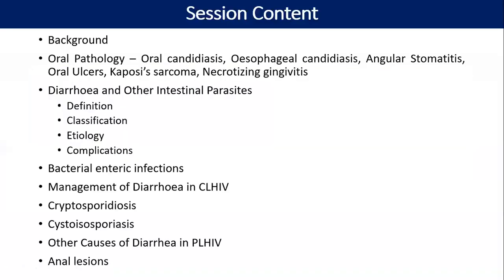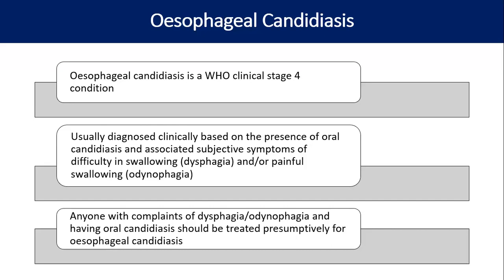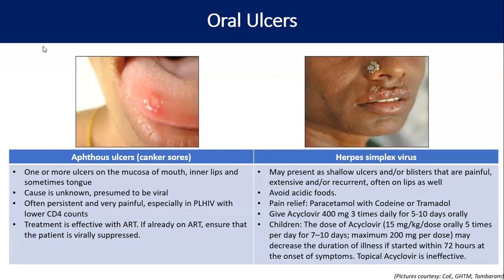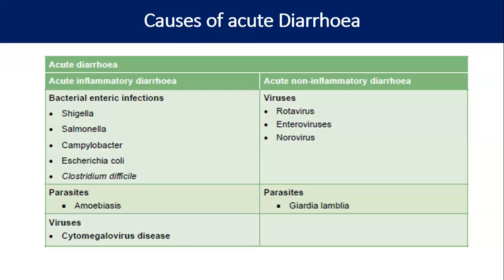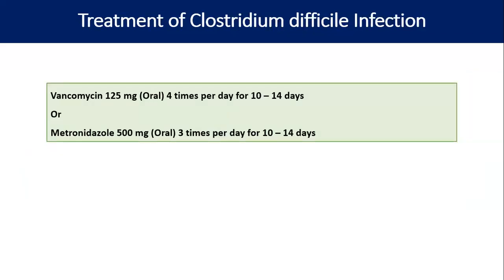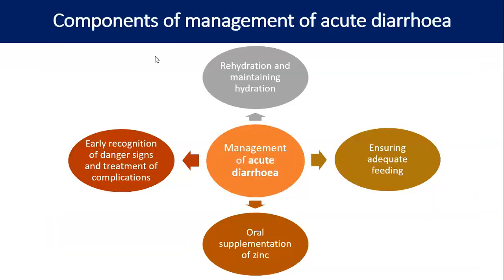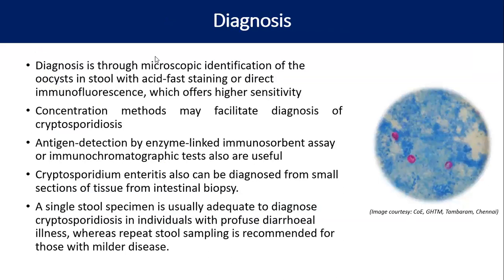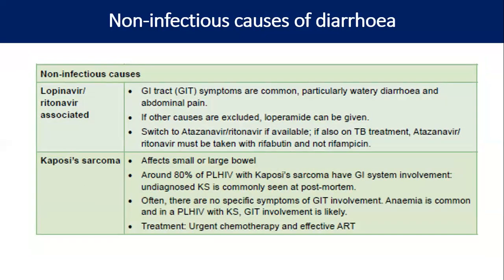RDLS East region HIV & OI Gastrointestinal Systems Dr Rajeeb Dey 05 06 2023